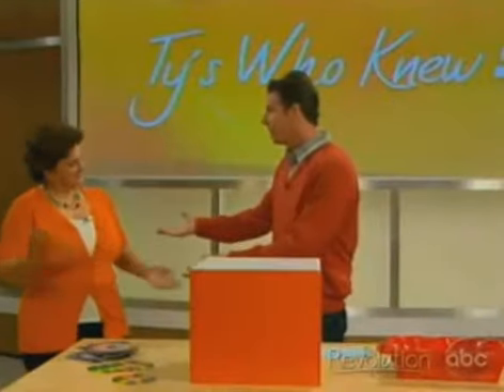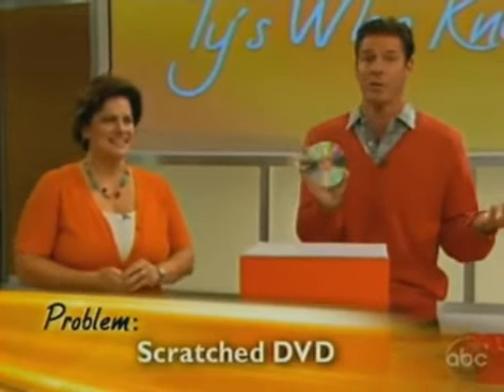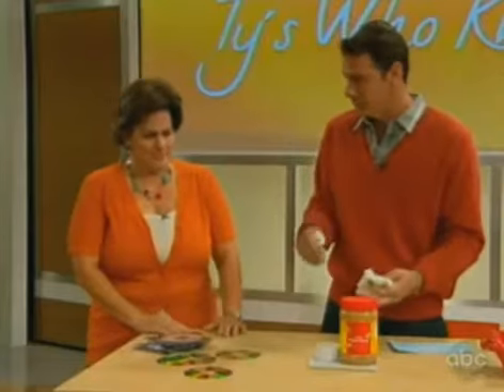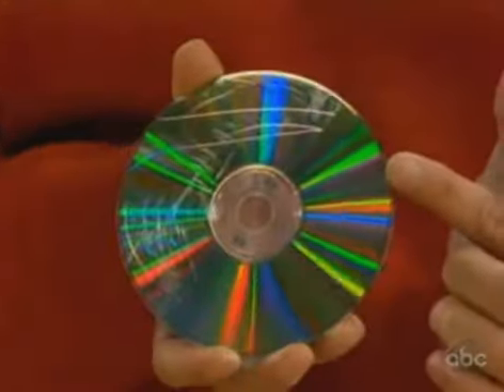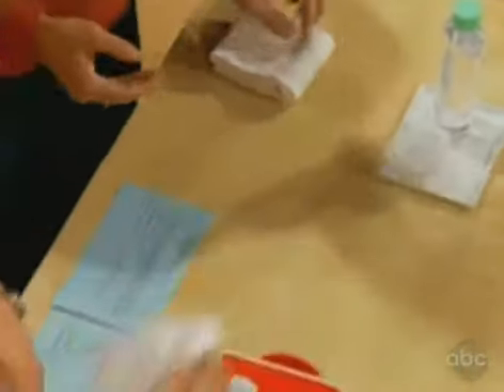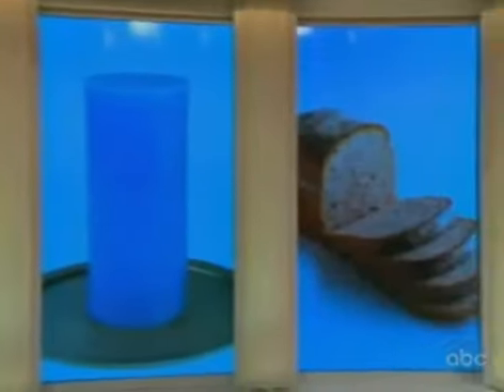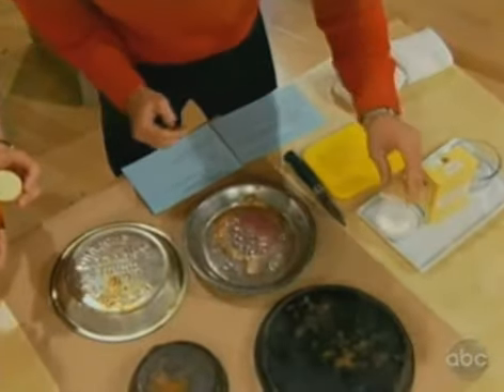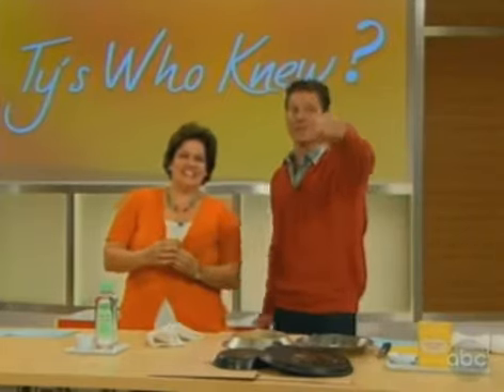TY Pennington The Revolution 1x01 TY's Who Knew?